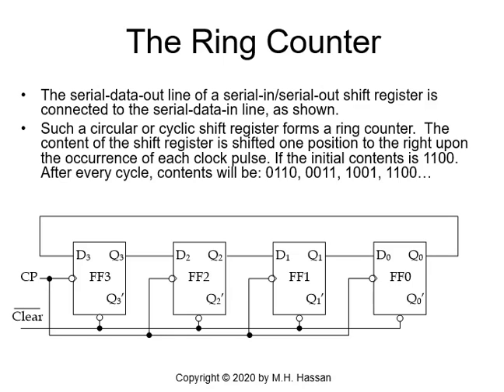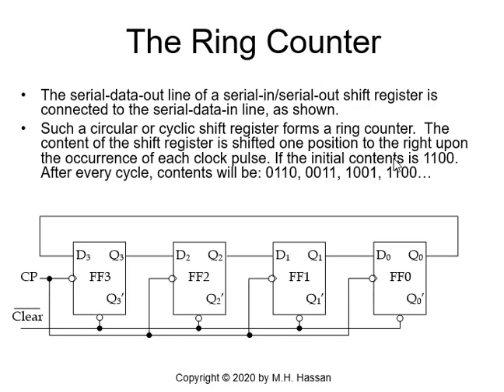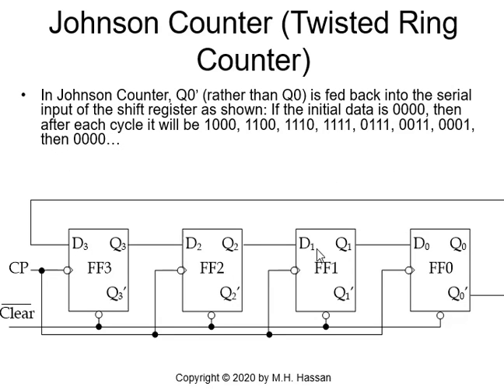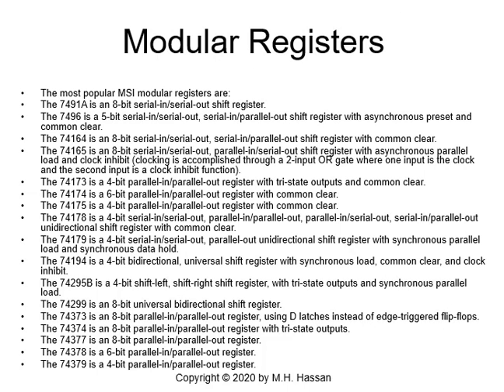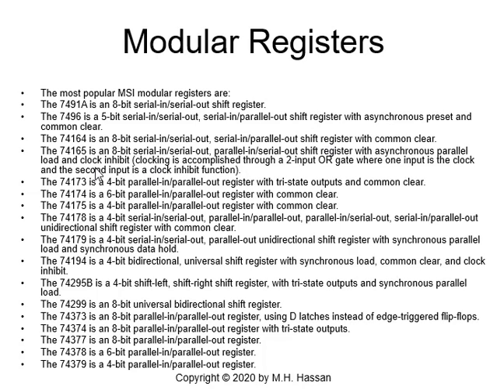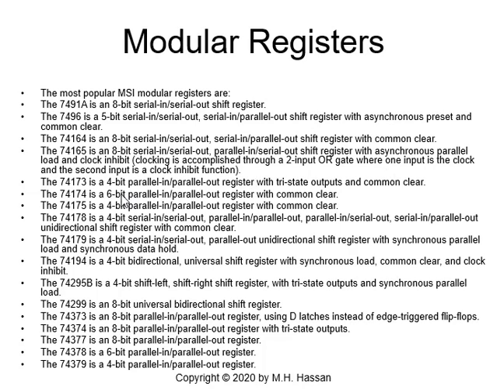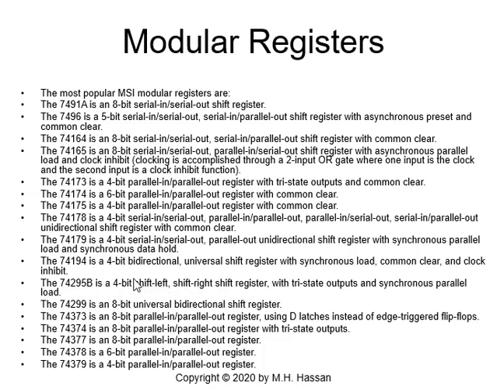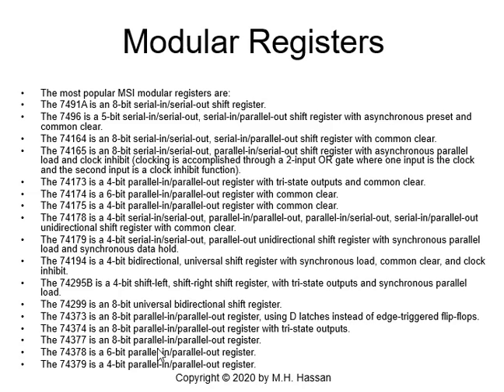Ring and Johnson Counters, Digital Logic Design, Lecture #48, TheEngineeringDoctor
Design of Ring Counter, Design of Johnson Counter, Modular Shift Registers.